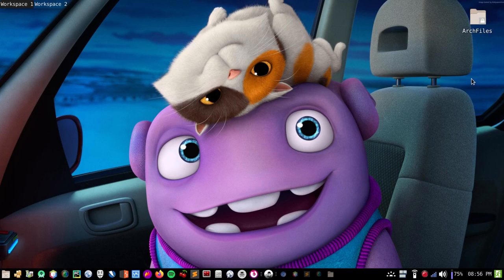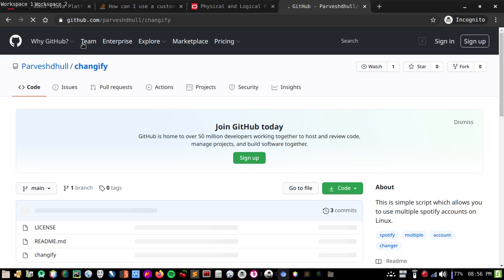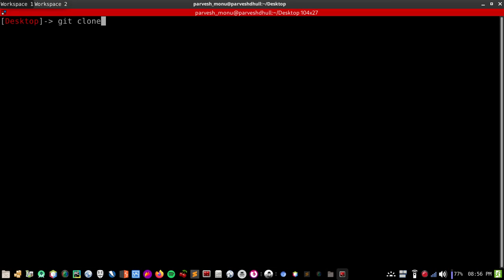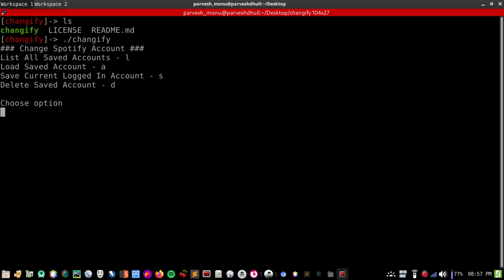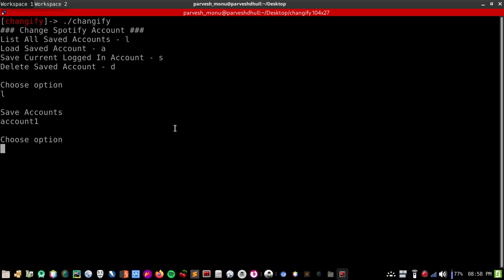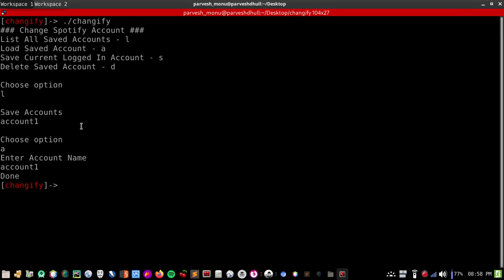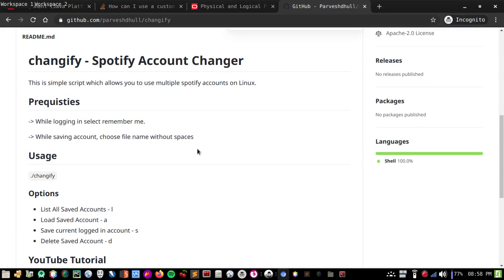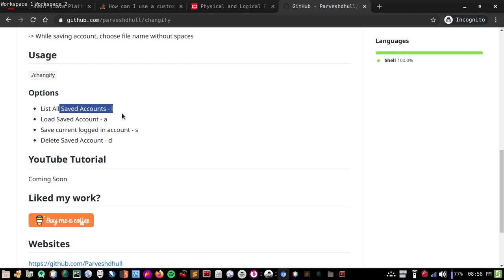How to use multiple Spotify accounts on Linux - Open Source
Simple script which allows you to use multiple spotify accounts on Linux.

Liked my video?